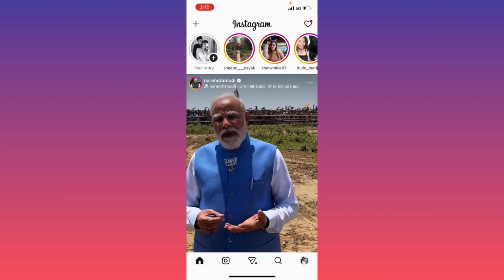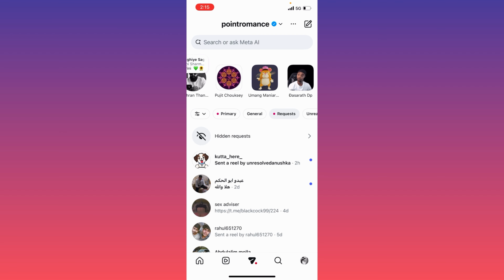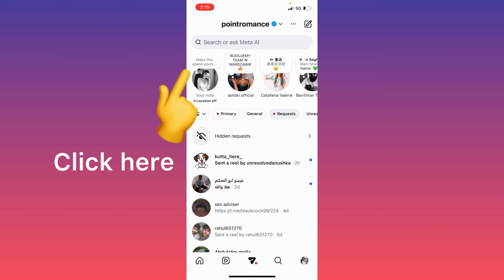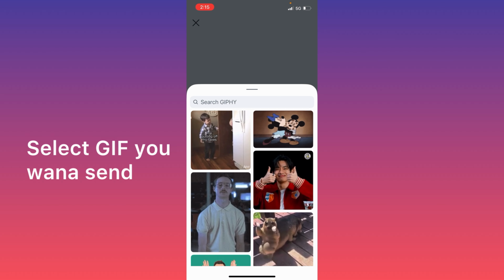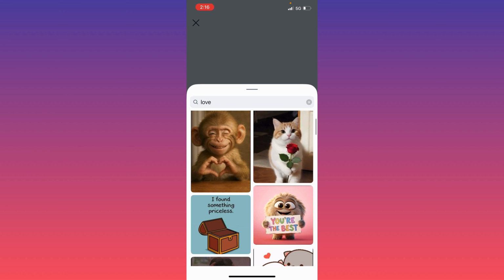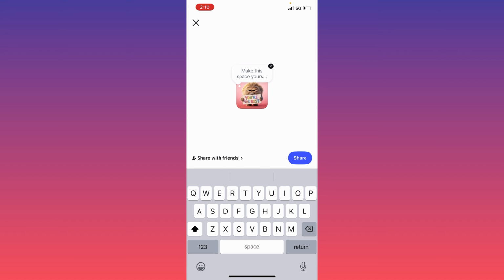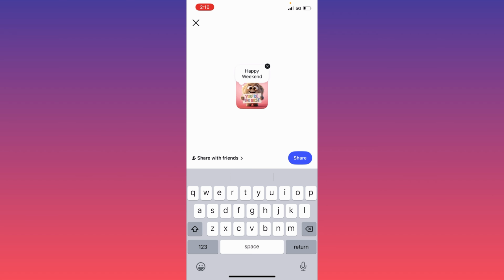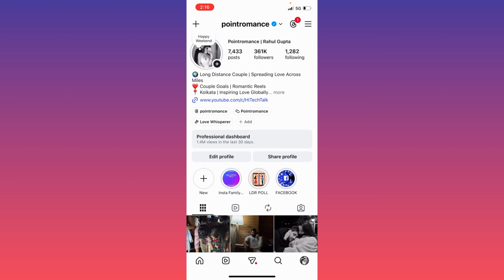Instagram Notes GIF Feature 🔥 How to Add GIF in Notes (New Update 2026)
Instagram has launched a NEW feature where you can now add GIFs in Notes 😱🔥

In this video, I will show you step by step how to add GIF in Instagram Notes and use this new feature easily.

✔ Add GIF in Instagram Notes
✔ Latest Instagram update 2026
✔ Instagram tips & tricks

This feature is rolling out slowly, so if you don’t see it yet, update your app and wait for the update.